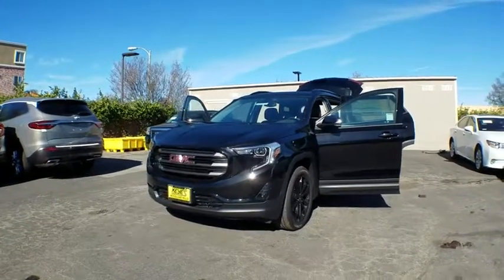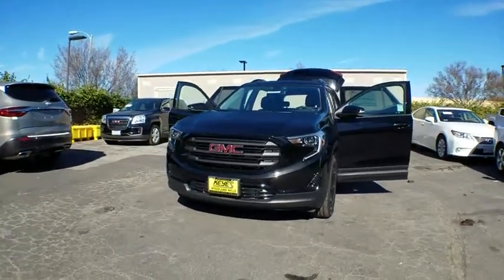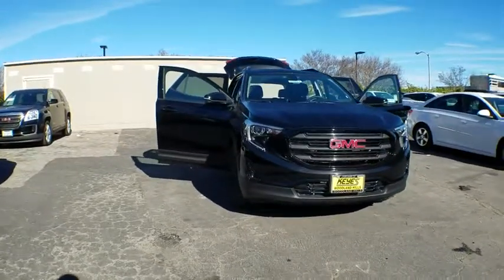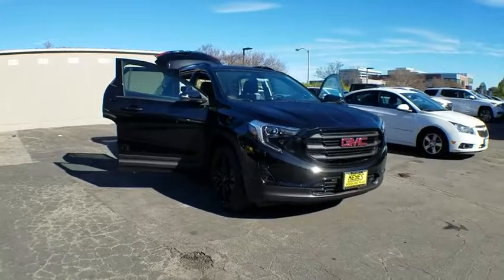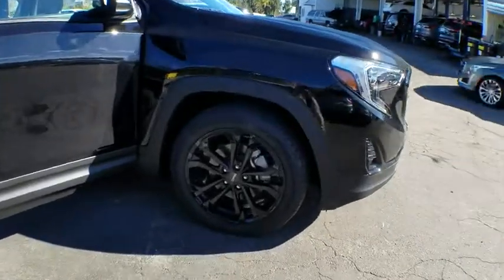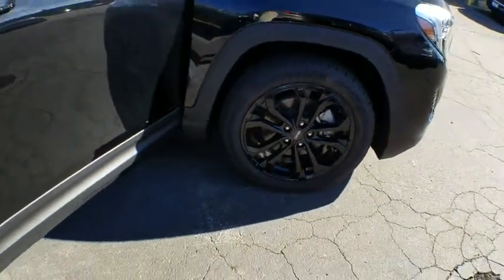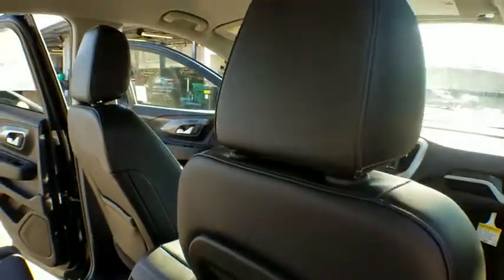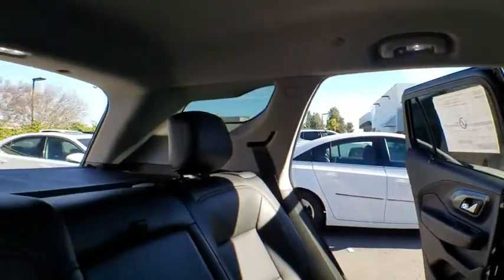2019 GMC Terrain Los Angeles, Woodland Hills, Beverly Hills, Thousand Oaks, Van Nuys, CA 890417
2019 GMC Terrain

1Tax, title, license, dealer fees, and dealer installed options (unless itemized above) are extra. Not available with special finance or lease offers. See dealer for details. $2,350 - National Buick and GMC Bonus Cash. Exp. 01/02/2019, $500 - General Motors Consumer Cash Program. Exp. 01/02/2019
AUDIO SYSTEM  8 DIAGONAL GMC INFOTAINMENT SYSTEM  includes multi-touch display  AM/FM/SiriusXM stereo  Bluetooth streaming audio for music and most phones  Android Auto and Apple CarPlay capability for compatible phones  advanced voice recognition  in-vehicle apps  personalized profiles for infotainment and vehicle settings (STD),LPO  CARGO SHADE  RETRACTABLE,LPO  CARGO NET  VERTICAL,DRIVER ALERT PACKAGE I  includes (UKC) Lane Change Alert with Side Blind Zone Alert  (UFG) Rear Cross Traffic Alert  (UD7) Rear Park Assist and (HS1) Safety Alert Seat,LANE CHANGE ALERT WITH SIDE BLIND ZONE ALERT,BLACK EDITION  includes (PJM) 19 gloss black aluminum wheels  (V22) darkened front grille  (V2P) black roof side rails  (VWD) black GMC center caps with black GMC lettering  LPO  black exterior accents  black mirror caps and black exterior badging,MEMORY PACKAGE  recalls 2 presets for power driver seat and outside mirrors,SLT PREFERRED EQUIPMENT GROUP  Includes Standard Equipment,TRANSMISSION  9-SPEED AUTOMATIC 9T50  ELECTRONICALLY-CONTROLLED WITH OVERDRIVE,UNIVERSAL HOME REMOTE  includes garage door opener  3-channel programmable,REAR PARK ASSIST,SAFETY ALERT SEAT,TIRES  P235/50R19 ALL-SEASON BLACKWALL,EXHAUST  DUAL WITH BRIGHT TIPS,AXLE  3.17 FINAL DRIVE RATIO,WHEELS  19 X 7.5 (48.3 CM X 19.1 CM) GLOSS BLACK PAINTED ALUMINUM,SEATS  FRONT BUCKET  (STD),GRILLE  DARKENED FRONT,BRAKES  4-WHEEL ANTILOCK  4-WHEEL DISC  12.6 FRONT AND 11.3 REAR,PREFERRED PACKAGE  includes (TC2) hands-free rear power programmable liftgate  (A45) Memory Package  (ADT) front passenger 6-way power seat  (AT9) front passenger power seat with power lumbar  (UVD) heated steering wheel and (UG1) Universal Home Remote,REAR CROSS TRAFFIC ALERT,TIRE  SPARE  T125/70R17 BLACKWALL,SEAT  FRONT PASSENGER 6-WAY POWER WITH 2-WAY POWER LUMBAR,JET BLACK  PERFORATED LEATHER-APPOINTED SEAT TRIM,LIFTGATE  REAR POWER PROGRAMMABLE  HANDS FREE,LPO  CARGO PACKAGE  includes (VRS) retractable cargo shade  LPO and (W2D) vertical cargo net  LPO,WHEEL  SPARE  17 (43.2 CM) STEEL,SEAT  FRONT PASSENGER POWER LUMBAR,EBONY TWILIGHT METALLIC,LPO  BLACK CENTER CAPS WITH BLACK GMC LOGO,ENGINE  2.0L TURBO  4-CYLINDER  SIDI  VVT  (252 hp [188.0 kW] @ 5500 rpm  260 lb-ft of torque [353.0 N-m] @ 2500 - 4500 rpm),STEERING WHEEL  HEATED,LICENSE PLATE FRONT MOUNTING PACKAGE,Turbocharged,Front Wheel Drive,ABS,4-Wheel Disc Brakes,Aluminum Wheels,Tires - Front All-Season,Tires - Rear All-Season,Temporary Spare Tire,Luggage Rack,HID headlights,Automatic Headlights,Fog Lamps,Privacy Glass,Heated Mirrors,Power Mirror(s),Integrated Turn Signal Mirrors,AM/FM Stereo,Satellite Radio,MP3 Player,Bluetooth Connection,Smart Device Integration,Auxiliary Audio Input,WiFi Hotspot,Bucket Seats,Leather Seats,Heated Front Seat(s),Power Driver Seat,Driver Adjustable Lumbar,Pass-Through Rear Seat,Rear Bench Seat,Floor Mats,Leather Steering Wheel,Steering Wheel Audio Controls,Tire Pressure Monitor,Trip Computer,Power Windows,Power Door Locks,Keyless Entry,Security System,Keyless Start,Remote Engine Start,Cruise Control,Climate Control,Multi-Zone A/C,Power Outlet,Auto-Dimming Rearview Mirror,Traction Control,Stability Control,Daytime Running Lights,Driver Air Bag,Passenger Air Bag,Front Side Air Bag,Front Head Air Bag,Rear Head Air Bag,Passenger Air Bag Sensor,Back-Up Camera,Telematics